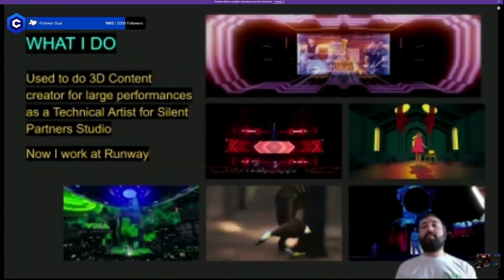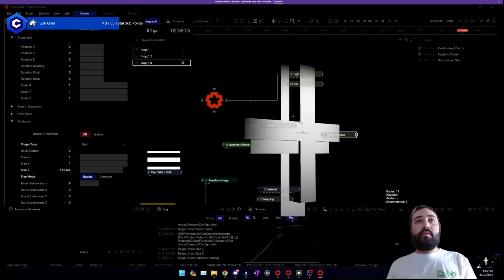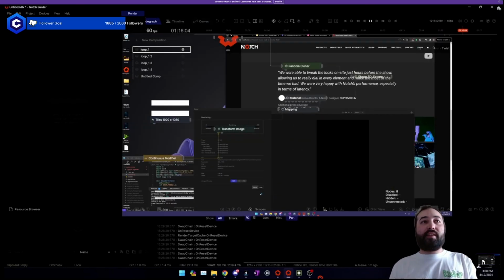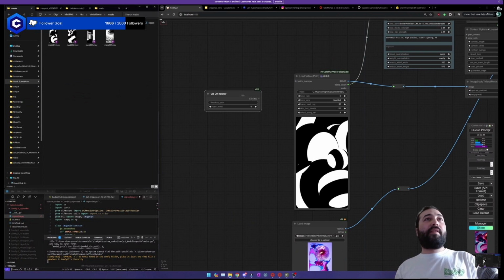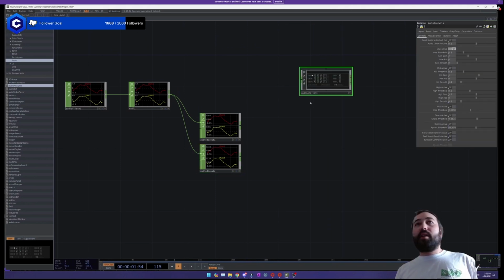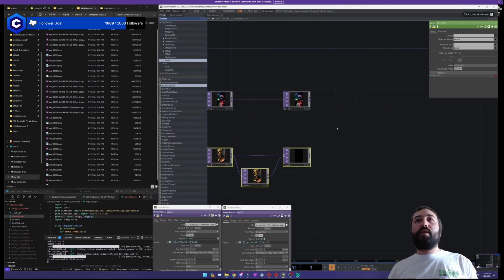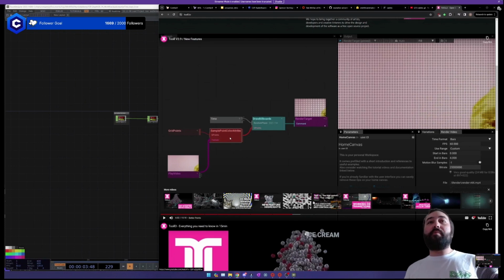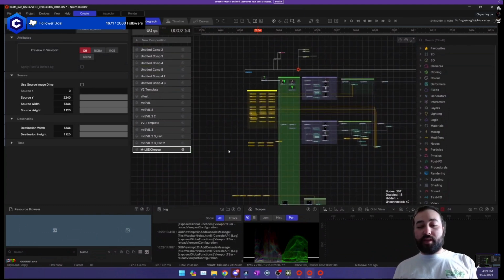Audio Reactive AI Animation Masterclass ft. Cerspense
In this very special Twitch stream, Cerspense walks us through his entire workflow from start to finish and shows us how to create captivating Audi reactive visuals using Knotch, Touch Designer, and AnimateDiff (Stable Diffusion).

Chapters
00:00 - Introduction to Real-Time Visual Creation with Notch, Comfy, and TouchDesigner
18:29 - Overcoming the Fear of Node-Based Workflows
24:33 - Exploring the Capabilities of Notch for Real-Time Rendering
31:40 - Setting Up Clip Vision and Image References
46:58 - Exploring Real-Time Visual Manipulation and Audio Analysis
01:05:43 - Enhancing Visual Impact with Effects and Threshold Adjustments
01:05:54 - Mastering Visual Workflow with TouchDesigner and Notch
01:09:18 - Passion and Persistence in Graphics Mastery
01:38:27 - Preview of Upcoming Streams and Guests